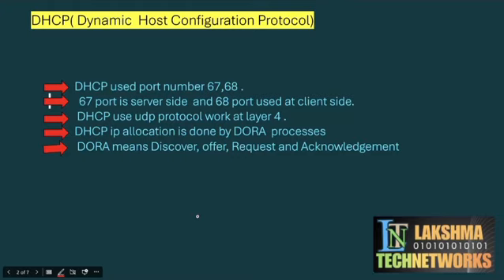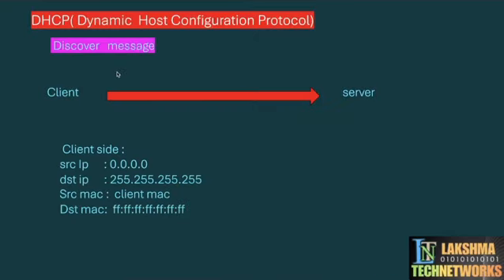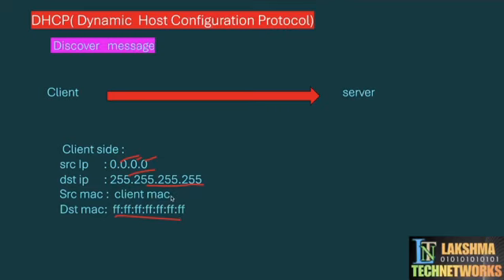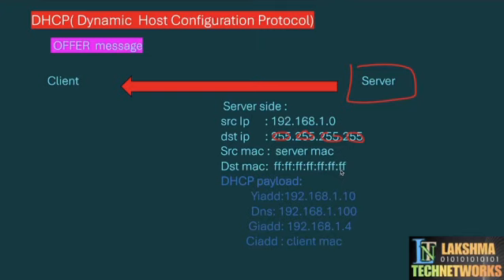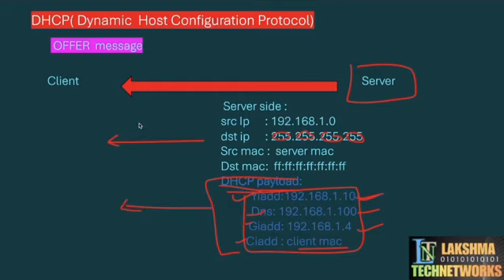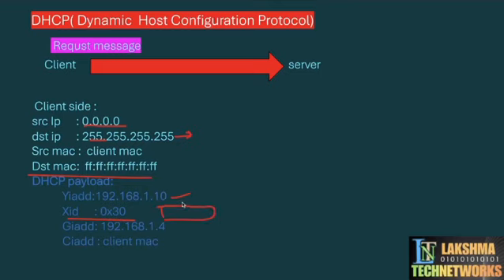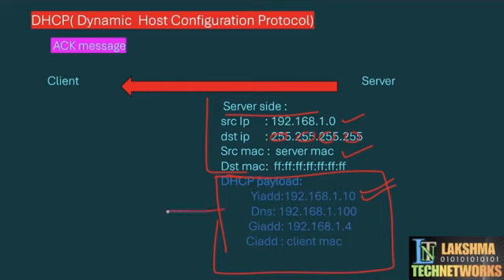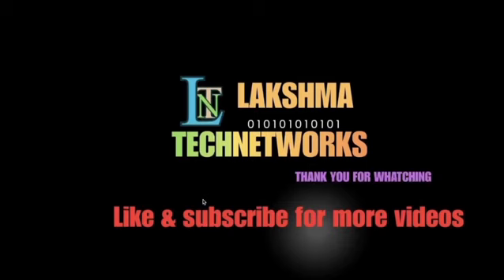dhcp process and configuration ,dora process and configuration ,how to assign ip via dhcp,dora field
dhcp process and configuration ,dora process and configuration ,how to assign ip via dhcp, Detail explaination of dora process.
Enhance Your Networking Skills with CCNA  Training by Mr. G. Lakshma Reddy

We are pleased to announce a comprehensive training program designed for both freshers and experienced professionals looking to deepen their expertise in the networking domain. Led by industry expert Mr. G. Lakshma Reddy this course offers an in-depth understanding of essential networking concepts, practical experience with real-time scenarios, and hands-on labs using Wireshark.

The training is structured into four distinct phases:

Phase 1: Networking Fundamentals
Introduction to Networking: Basic concepts and principles
Network Topologies:  Understanding various network structures
Protocols and Devices:  Familiarization with essential networking protocols and devices
Phase 2:  Routing & Switching Technologies
Routing Concepts:  In-depth study of routing mechanisms
Switching Technologies:  Detailed exploration of switching methods
High Availability Protocols: Ensuring network reliability
Access Control Lists (ACLs) & Route Maps: Configuration and implementation
Technical Concepts:  Advanced networking principles
Phase 3:  Product Training
Hands-on Experience:  Practical training with industry-standard networking products
Wireshark Labs:  Real-time packet analysis and troubleshooting
Phase 4:  Troubleshooting
Problem-Solving Techniques:  Methods for diagnosing and resolving network issues
Real-Time Scenarios:  Application of knowledge in practical situations
Additional Support:
Interview Preparation:  Guidance and resources to prepare for job interviews
Job Placement Assistance:  Support in securing employment in the networking field
This training program not only equips you with the necessary skills and knowledge and support to help you succeed in your career. Don't miss this opportunity to advance your expertise and enhance your professional prospects in the networking industry.